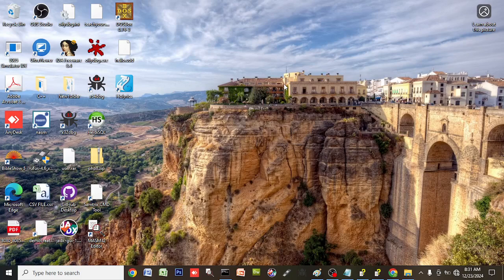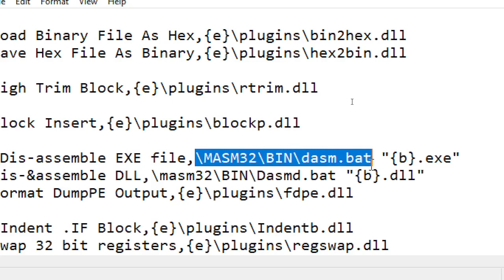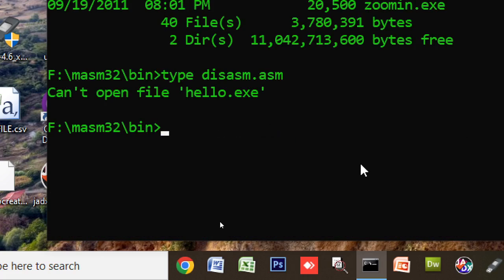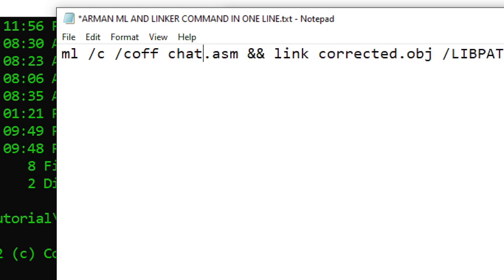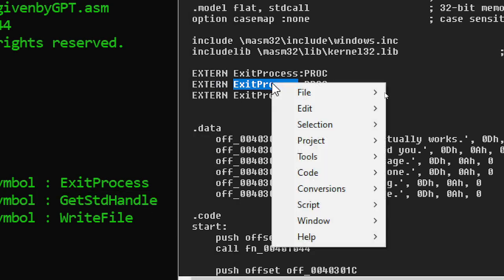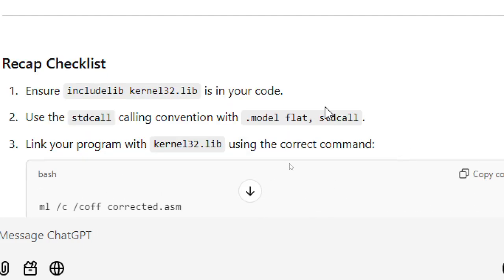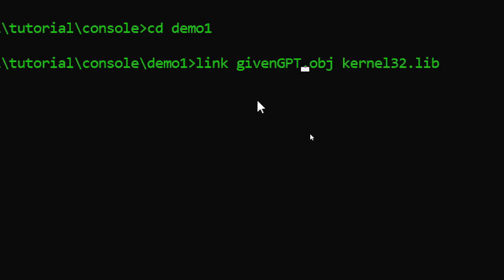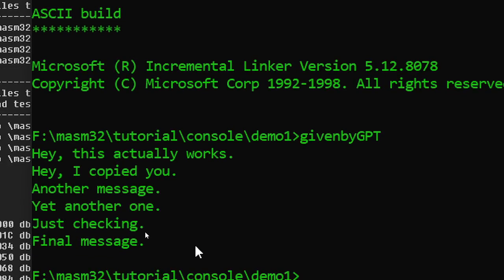EXPLORING MASM32 PART 2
LEARN TO ASSEMBLE AND DISASSEMBLE WITH THE HELP OF CHATGPT BUT YOU HAVE TO BE WISE. CHATGPT CAN COMMIT MISTAKES :)